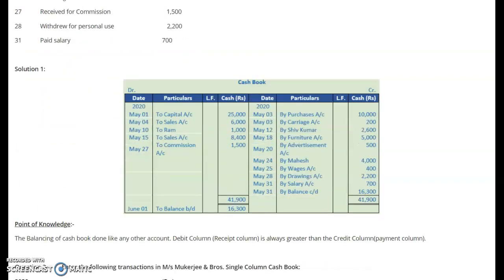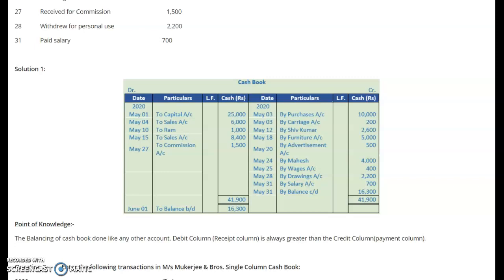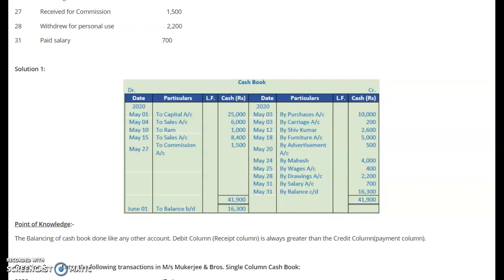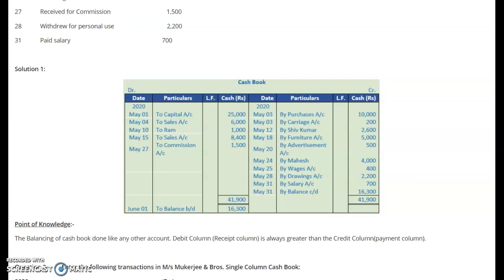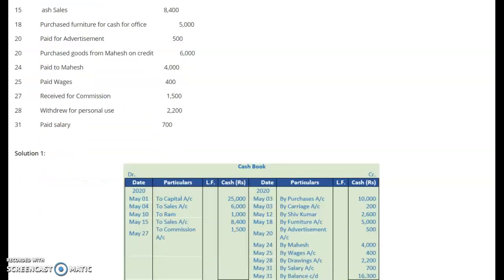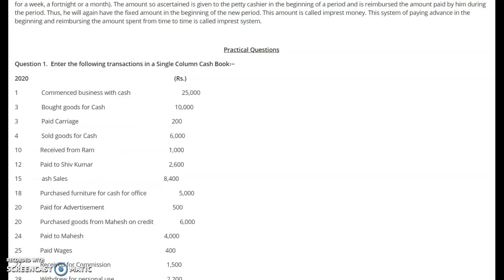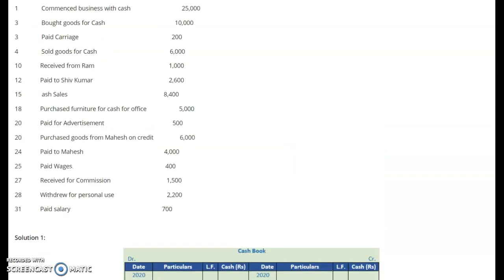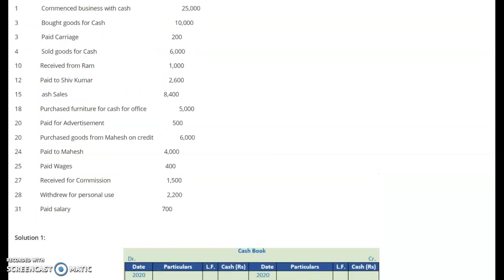Preparation of Cash Book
Numerical Problems relating to preparation of Cash Book